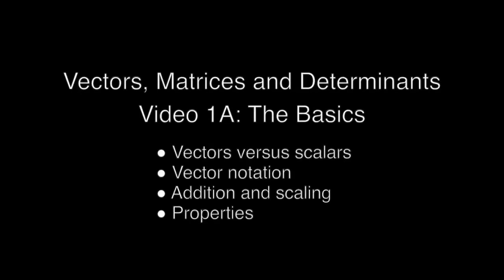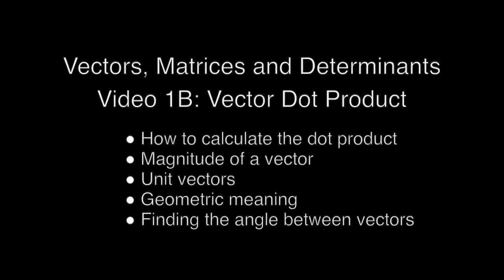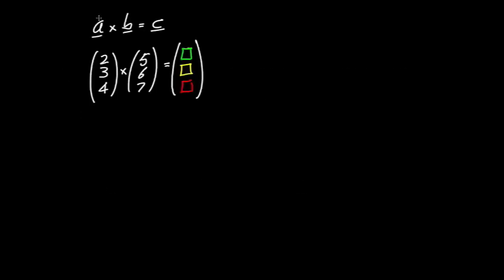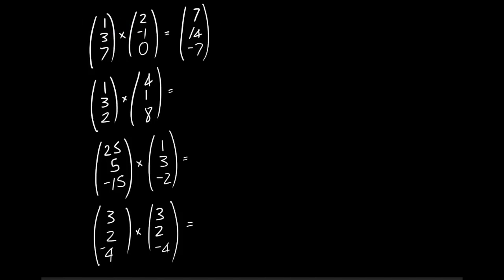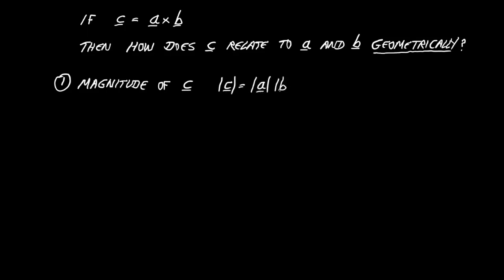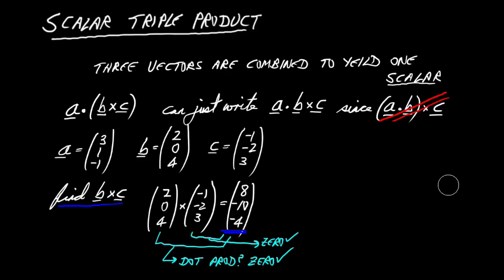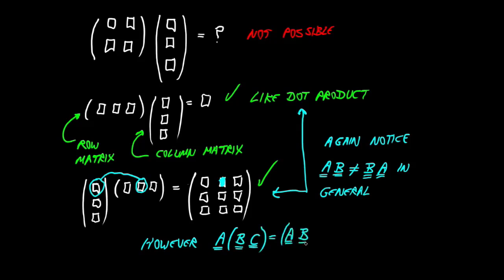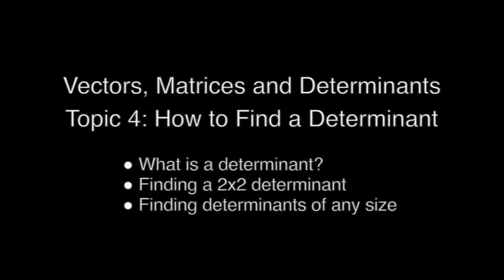Mathematics for Machine Learning Linear Algebra Linear Algebra for Machine Learning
In this course you will learn everything you need to know about linear algebra for machine learning. First part of this linear algebra course you will find the basics of linear algebra and second part of this course discussed about advanced linear algebra. This will allow to understand machinelearning from linearalgebra hence mathematical point of view.

*** Topics Covered ***
Vectors: Basic vectors notation, adding, scaling (0:00)
Explaining the vector dot product (8:41)
Introducing the vector cross product (15:58)
More example of vector cross product (23:40)
Thinking further about the cross product (30:15)
Indroducing scaler triple product of vectors (38:10)
Introduction to the matrix and matrix product (48:10)
How to find determinant (58:00)
Finding eigenvalues (1:8:0)
Finding eigenvactors (1:17:00)
Least square approximation: Introduction (1:36:00)
Least square approximation: Fitting data to a straight curve(1:57:00)
Least square approximation: the inverse of A transpose time A(2:38:11)
Hamming Matrices (2:50:00)
The functional calculus (3:27:00)
Affine subspaces and transformations (4:15:00)
Stochastic maps (05:02:00)